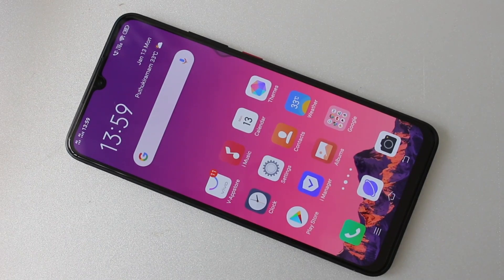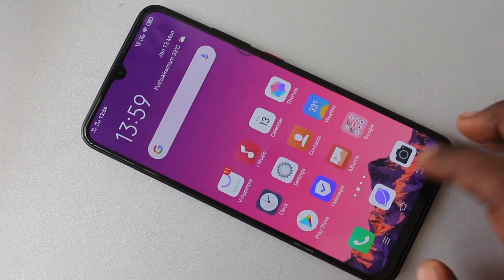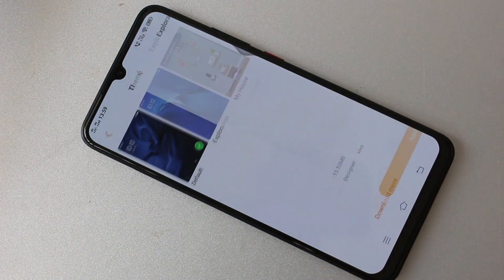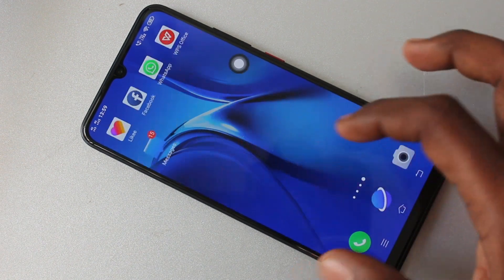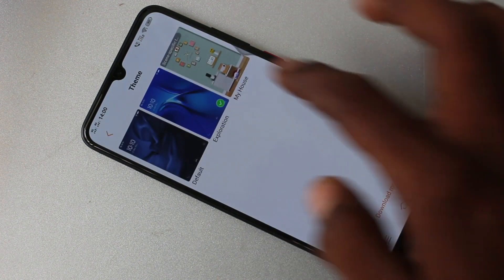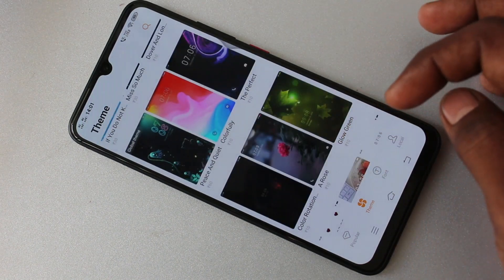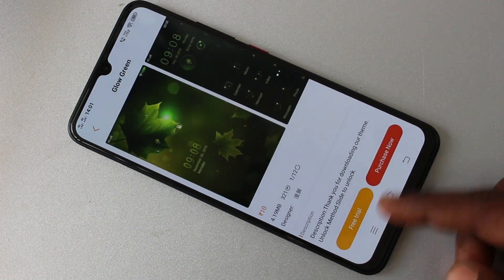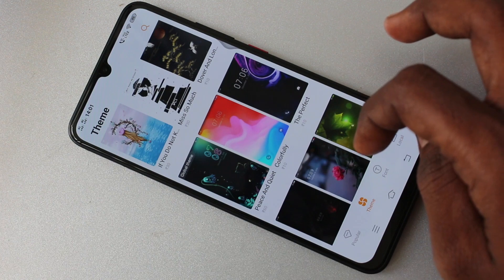How to change theme in Vivo S1 Pro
Vivo S1 Pro theme change settings: Learn here how to change theme in Vivo S1 Pro smartphone